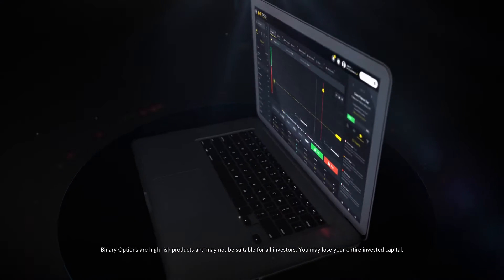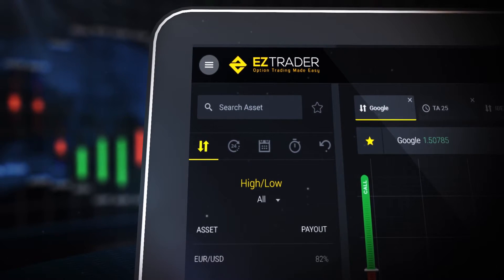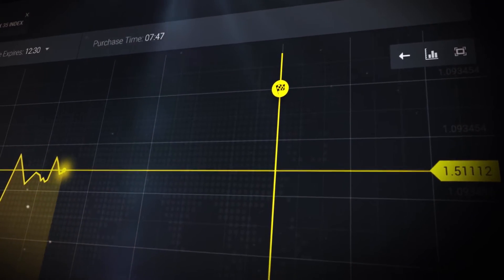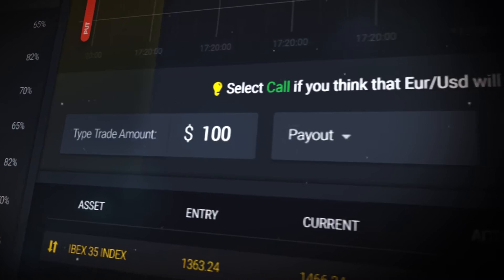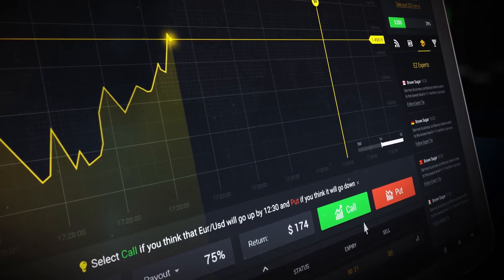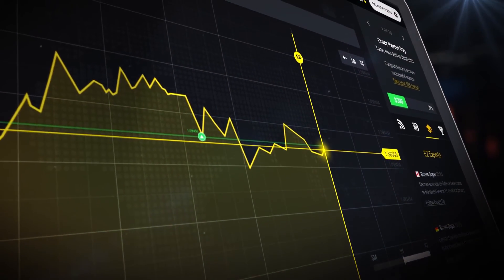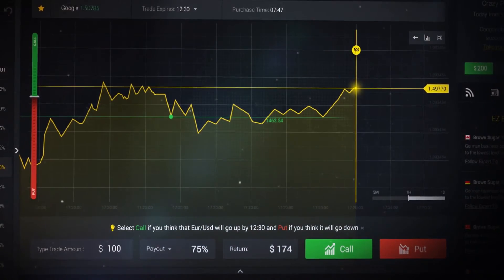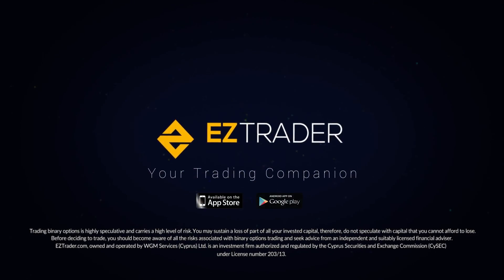EZTrader - Binary Options Trading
EZTrader puts the easy in Trading!
Enjoy a trading experience second to none which is also highly profitable, offering up to 95% payout in a single trade! available through hourly, daily or weekly options on as many as 100 leading assets from across the globe, including stocks, indices, currency pairs & commodities.
The Site offers round-the-clock professional account managers & costumer support representatives, available in a variety of languages. It also provides a thorough education center & a wide range of trading tools.
EZTrader has recently launched an enhance & innovative mobile trading application for Smartphones & tablets, enabling you to trade anytime, anywhere, and making trading binary options even simpler...